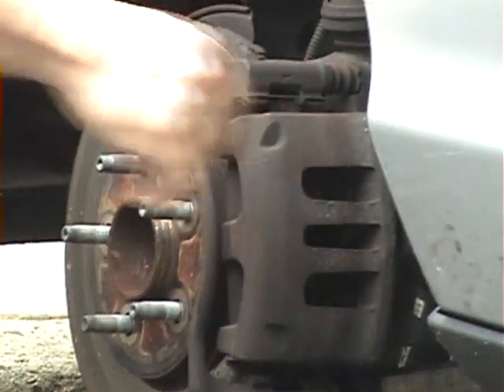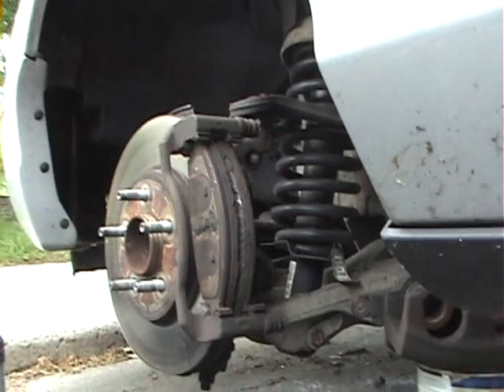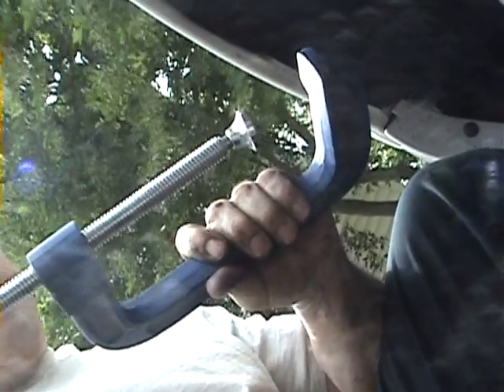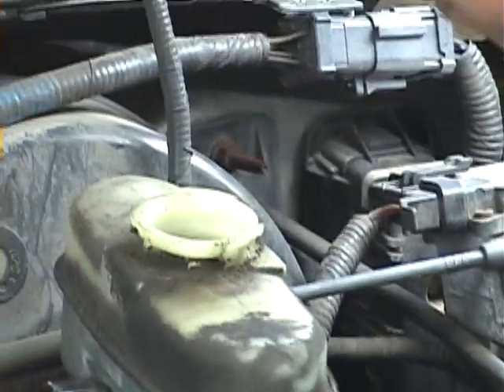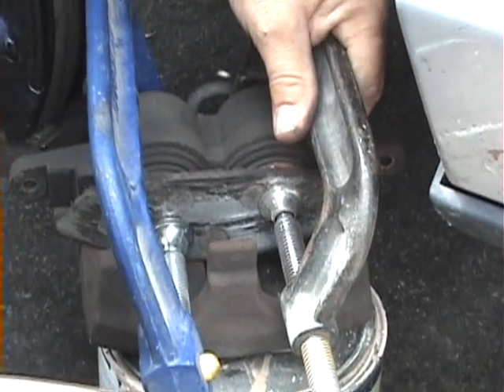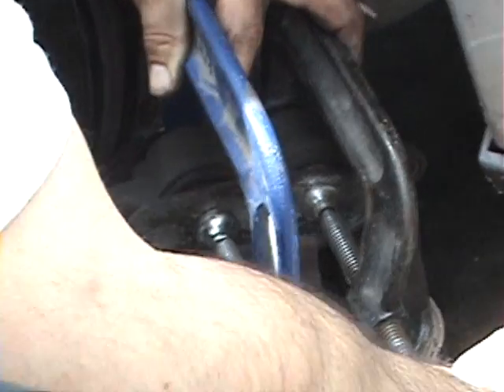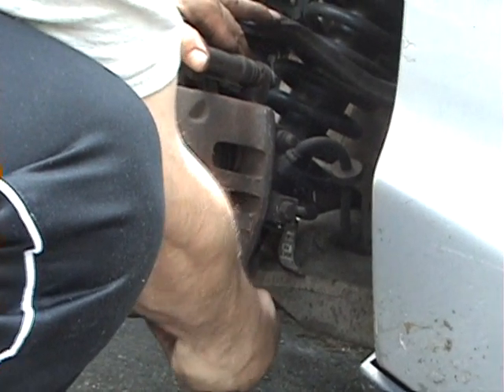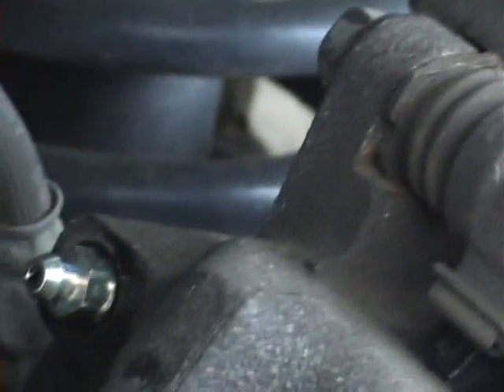Changing brake pads